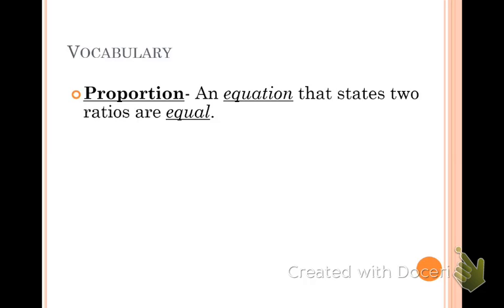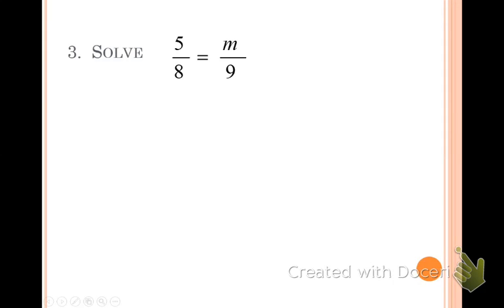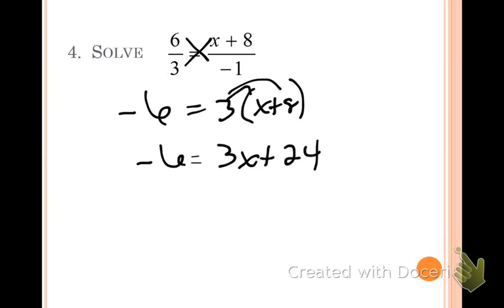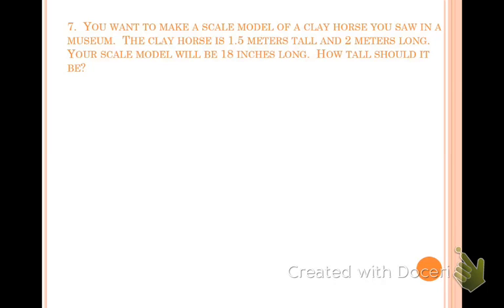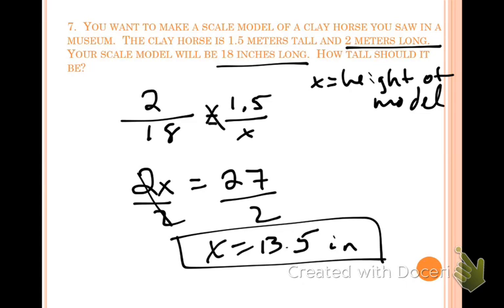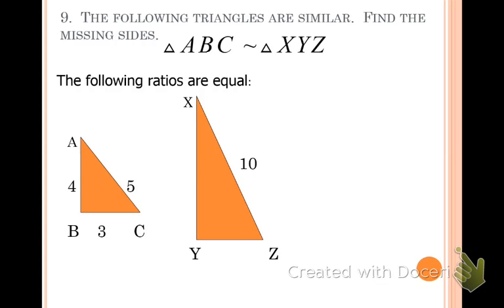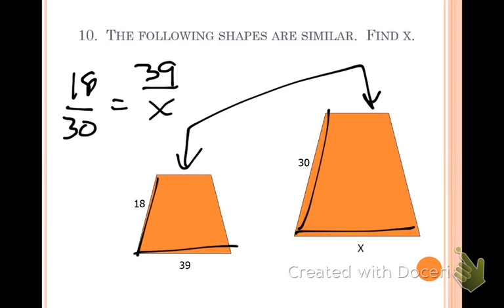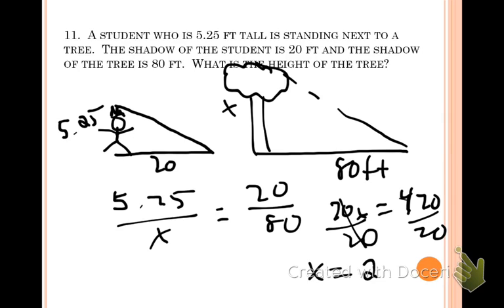Algebra 1 2.7/2.8 Notes